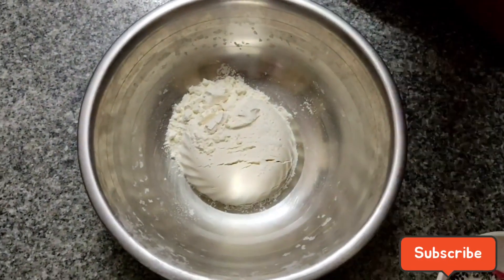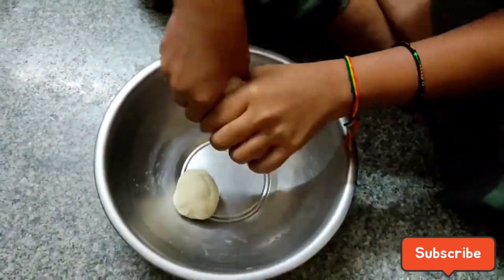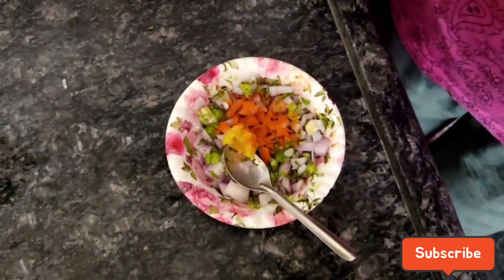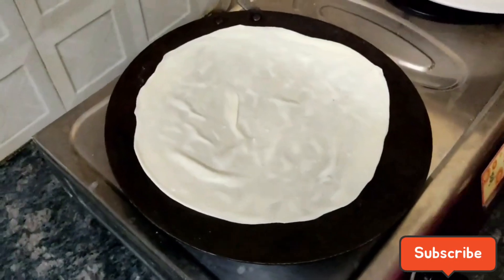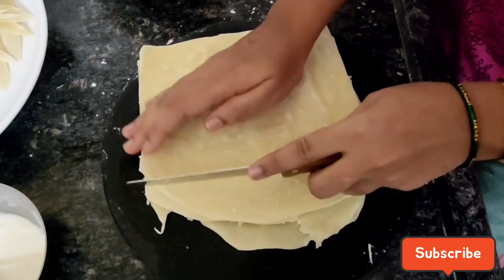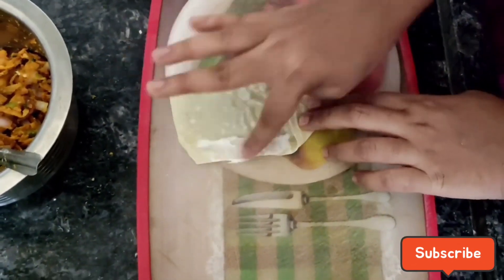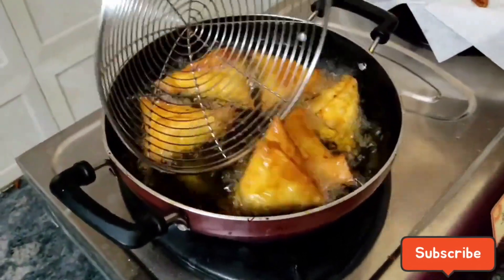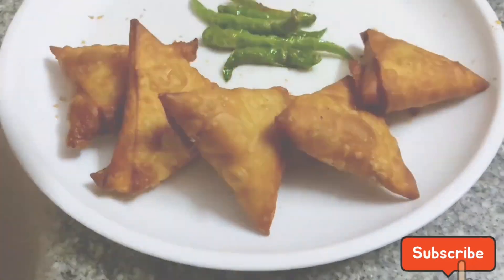Tasty Onion Samosa In Telugu | Samosa Making Process In Telugu | ఉల్లి సమోసా తయారి విధానం తెలుగులో